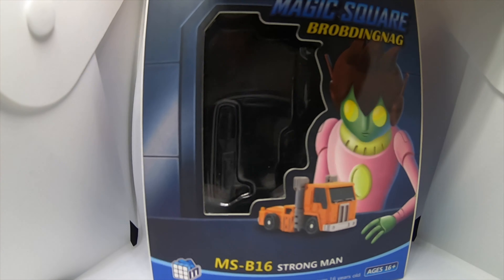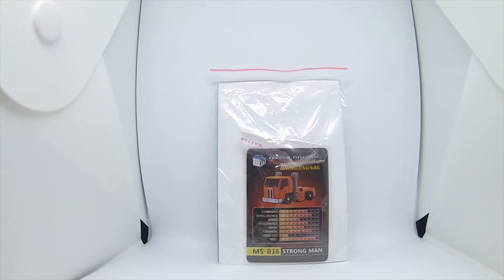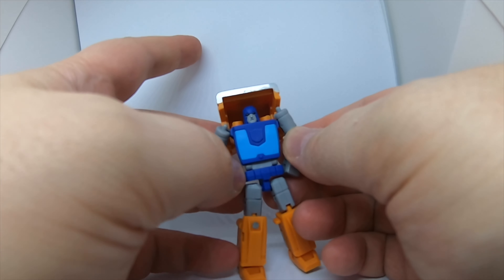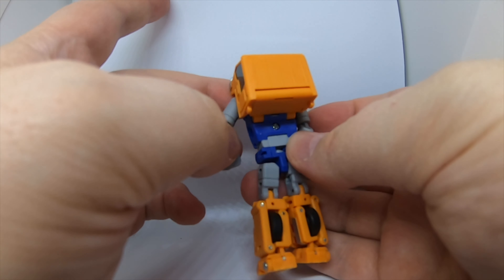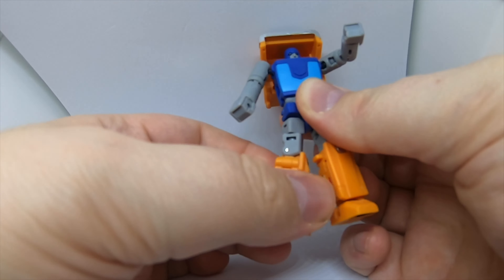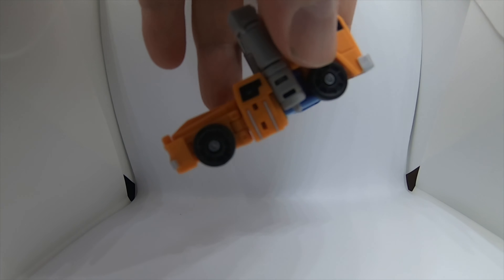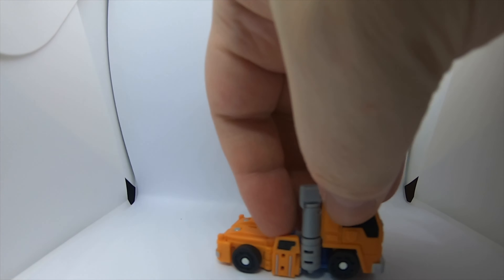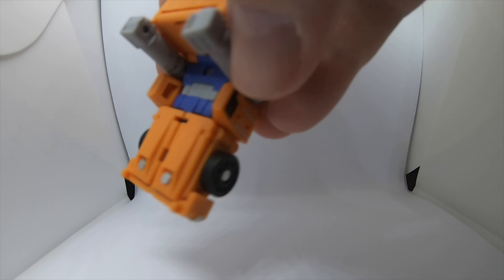Magic Square MS-B16 - Strong Man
A little look at a little chap!